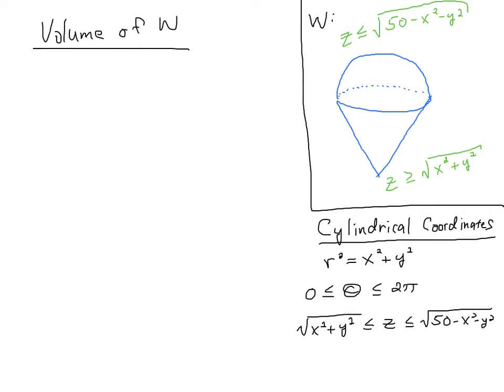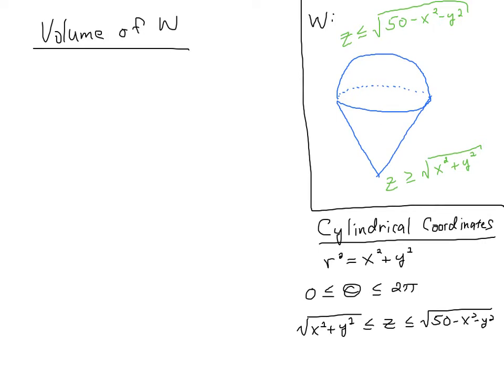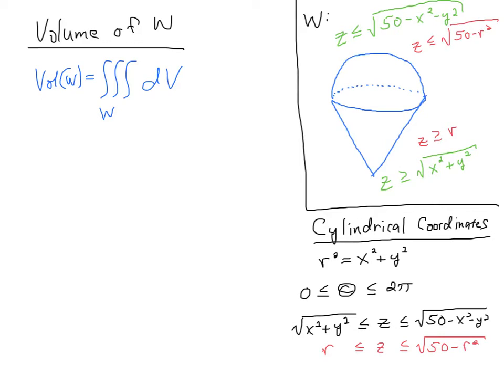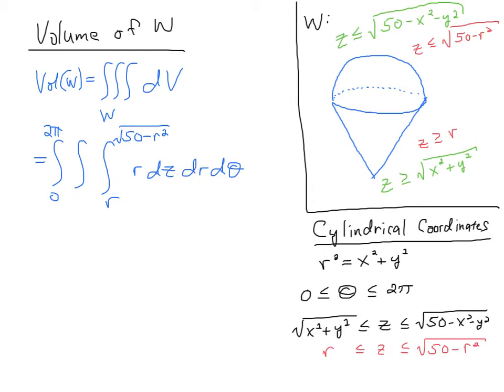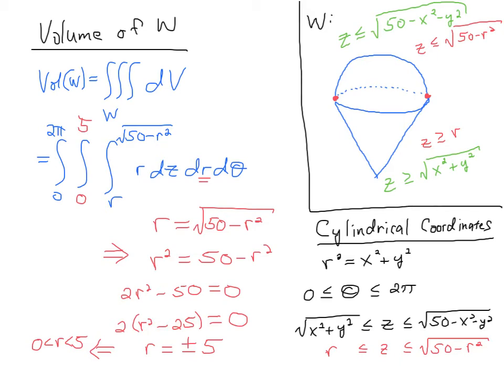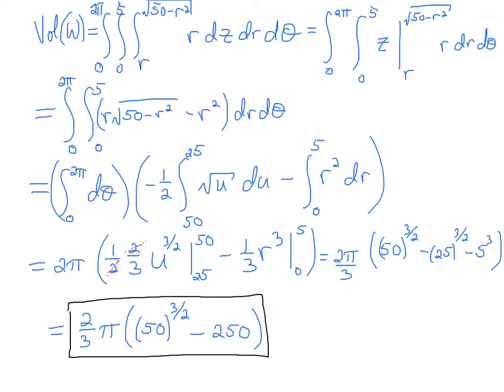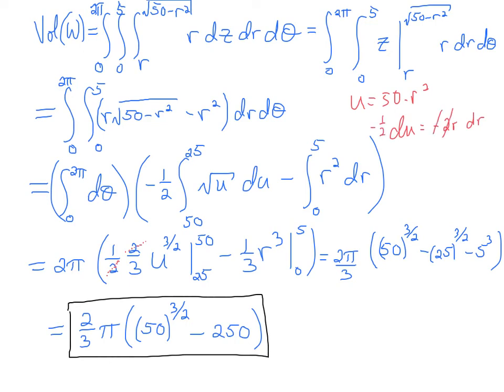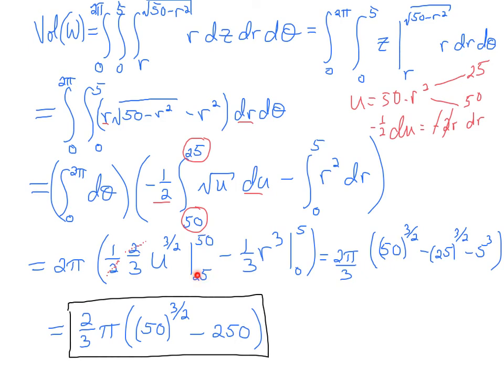Volume of an Ice Cream Cone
Compute the volume of a solid by converting the integral to cylindrical coordinates.